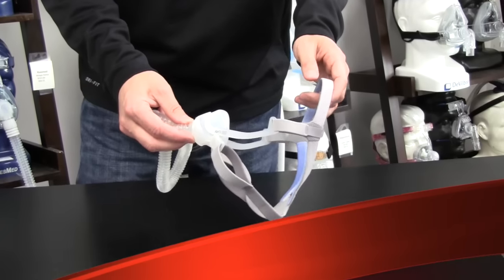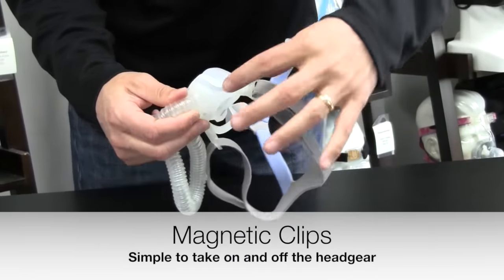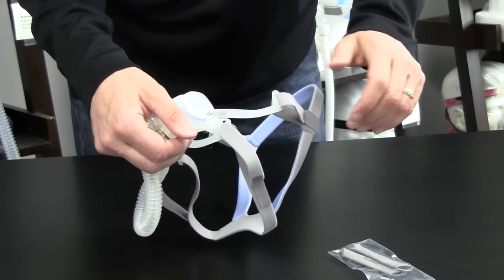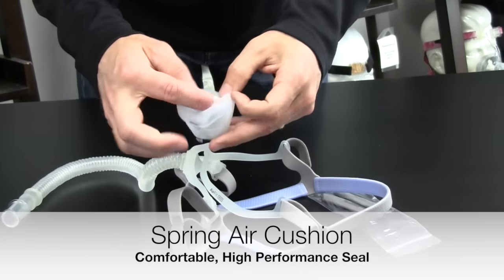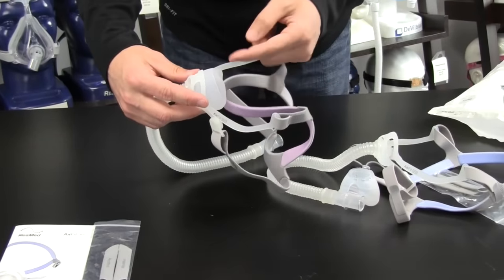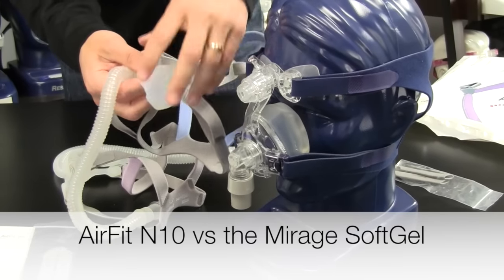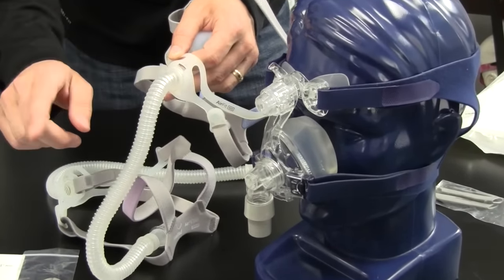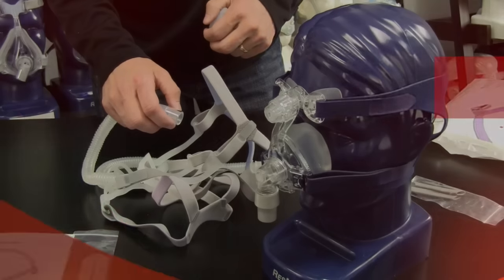ResMed AirFit N10 Nasal CPAP Mask Overview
The AirFit N10 is ResMed’s first-generation nasal CPAP mask in the popular ResMed AirFit series. It consists of a dual wall SpringAir cushion that provides comfort and a high-performance seal. The ResMed AirFit N10 Nasal CPAP Mask is widely admired for its features like stability, comfort, unobtrusiveness, and ease of use. The frame sits under the eyes, which provides unrestricted vision without compromising stability. The key-clip cushion makes it quick and simple to remove and reattach the mask. Optional soft sleeves enhance comfort at the cheeks. These are only a few of the features that make this mask so popular.

Buy the ResMed AirFit N10 Nasal CPAP Mask from The CPAP Shop